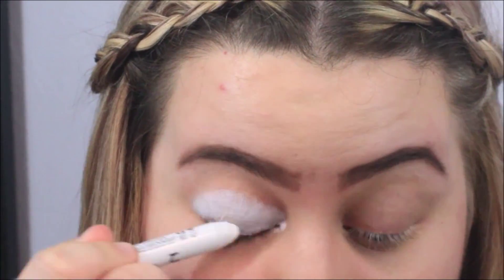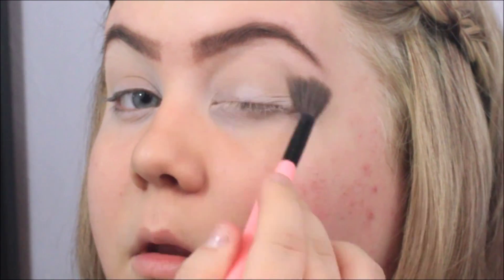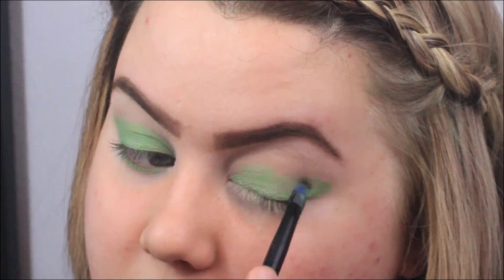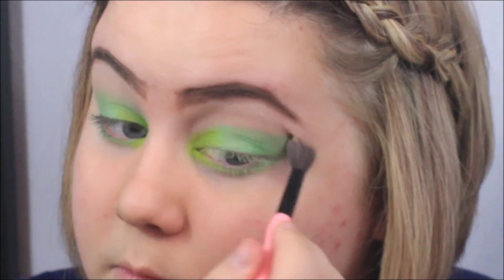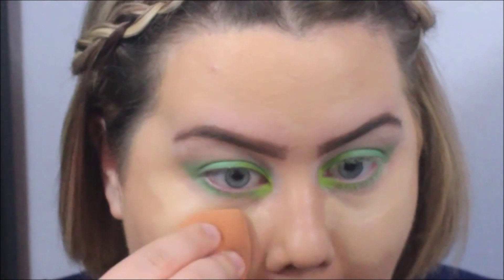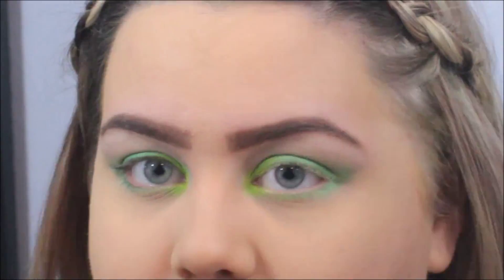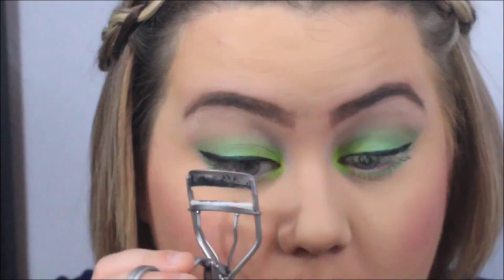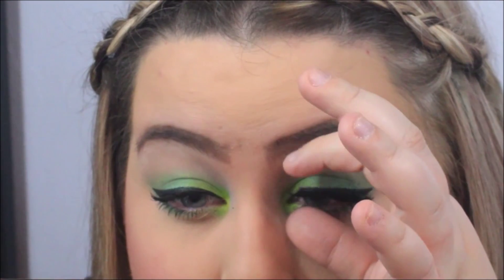Green Eyeshadow Makeup Tutorial | St. Patrick's Day Makeup look | Shannon Jimenez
Hey guys I know I haven’t been around in a few weeks, I’ve been super sick, which I’m sure you can relate, but my eyes were really swollen and I could not film and I could barely talk lol. But I’m all better now and just in time for good ol’ st. patricks day. Hope you like this look as much as I did. I’ll link the makeup I use down below.

Makeup I used:
Electric Pallet
Nyx Eye Pencil in Milk

The camera I use:
Canon Rebel t3i